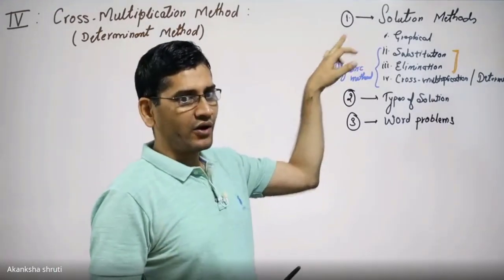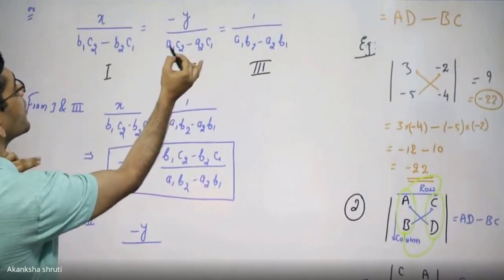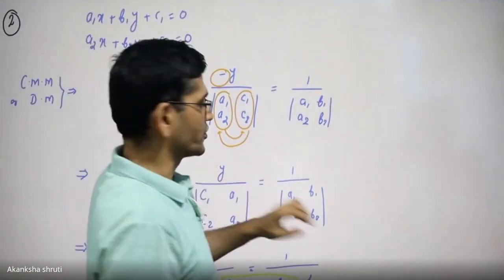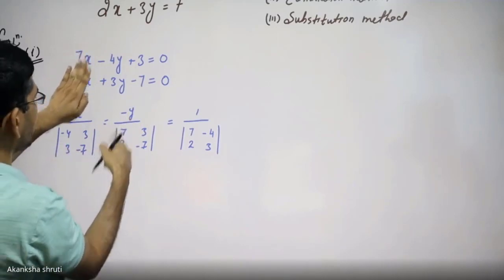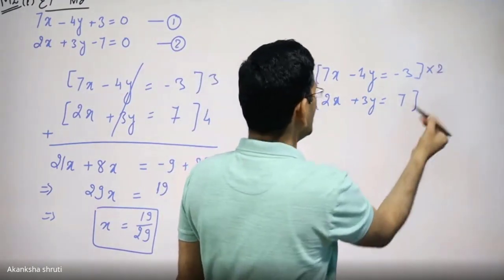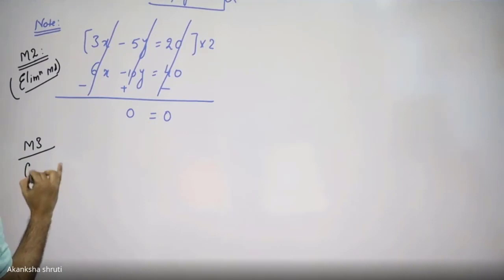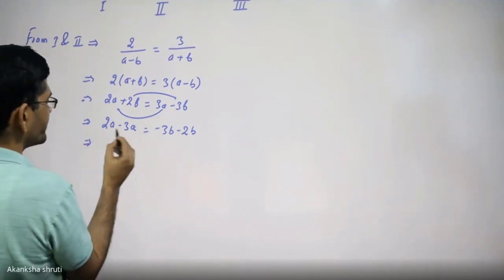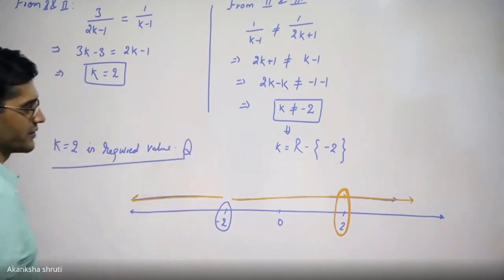X_Ma_Ch_03_04 Pair of Linear Equations in two Variables- Cross Multiplication Method Class 10 & NTSE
The video is a detail discussion and complete conceptual analysis of the topic “  X_Ma_Ch_03_04 Pair of Linear Equations in two Variables- Cross Multiplication Method Class 10 & NTSE  ” with
1. a lot of problems solving and
2. may more tips which provides a premium course for the RRB, UPSC, CSAT, NTSE, Olympiad, Competitive Examinations & Top grade academic leading aspirants.
3. questions from popular National Level MBA entrance exams like CAT, XAT, MAT, CMAT, NMAT, IIFT, SNAP, ATMA and GMAT and the State Level Exams like MAH CET, TANCET, PGCET, KMAT etc.
4. Each and every concepts with all Tips & Tricks having more than enough numbers of solved Questions.

1. Basics for class 5th to 10th .
2. CBSE Class 9th,
3. CBSE Class 10th,
4. NTSE (National Talent Search Examination) both
5. SOF - Olympiad examinations.
6. Important Aptitude topics for campus recruitment .
7 . Reasoning for government competitive exams like IBPS,  RRB, SSC GCL, RBI, UPSC, etc.

The video contains important information about these topics:
pair of linear equations in two variables class 10  Cross Multiplication,
cross multiplication method class 10 ex 3.5,
What is Cross Multiplication Method,
Algebraic solution of Pair of Linear equations,
substitution method class 10 ex 3.3,
elimination method class 10 exercise 3.4,
Substituent and Elimination Method,
Methods of Solving Pair of equations,